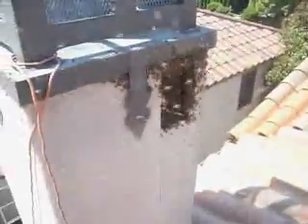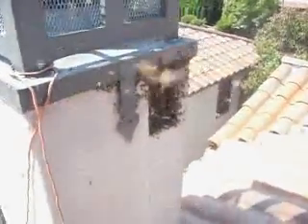All Bee Management/San Diego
Africanized Honey Bees